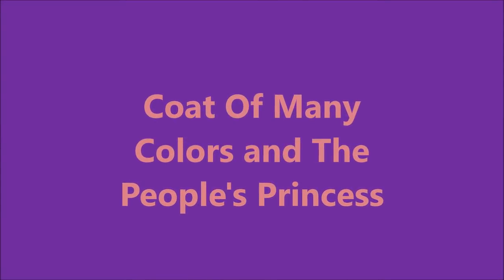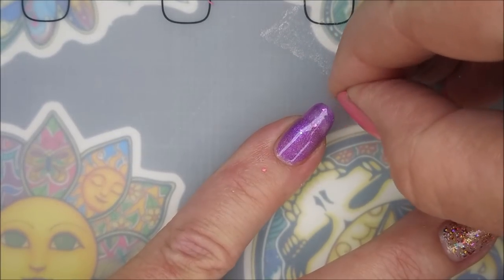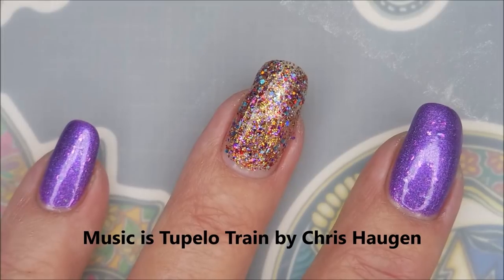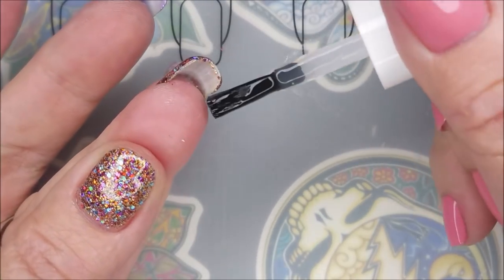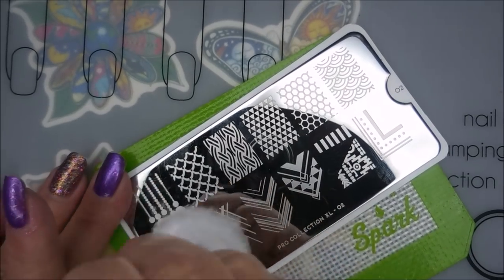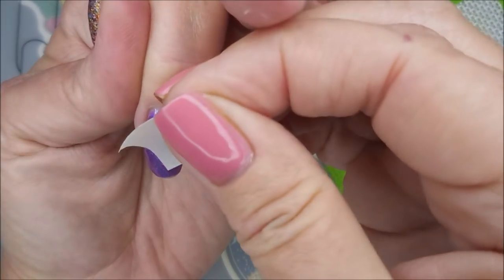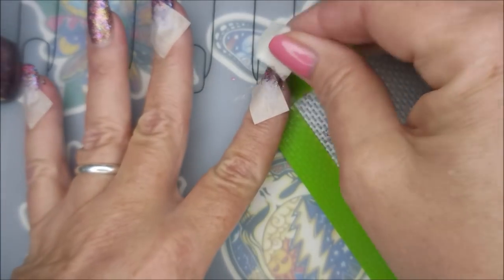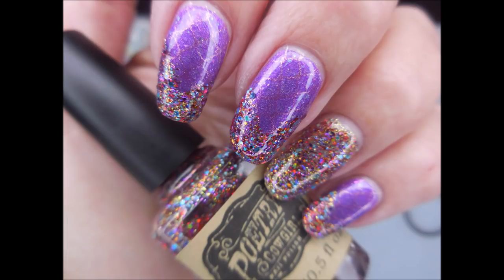Coat of Many Colors The Peoples Princess